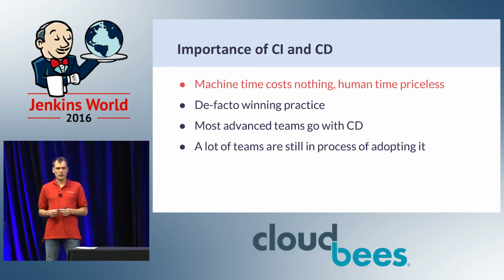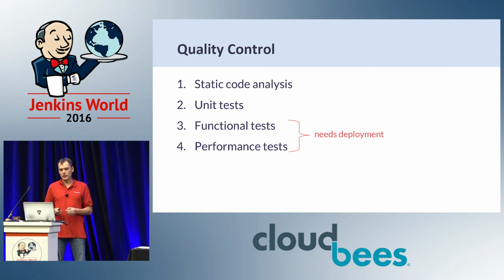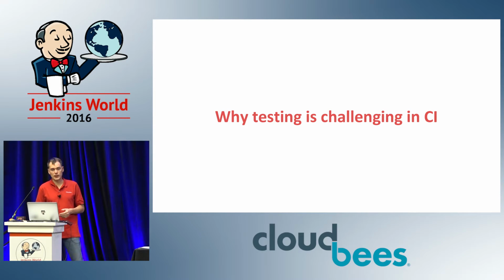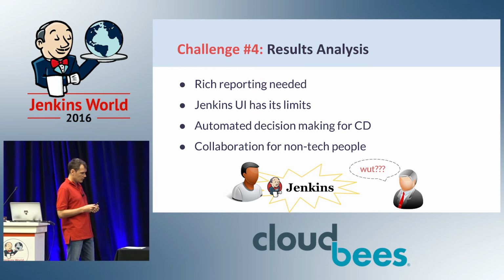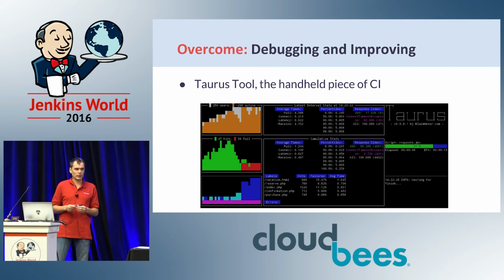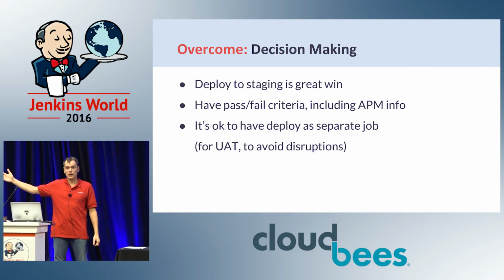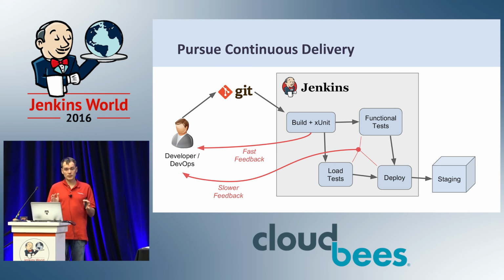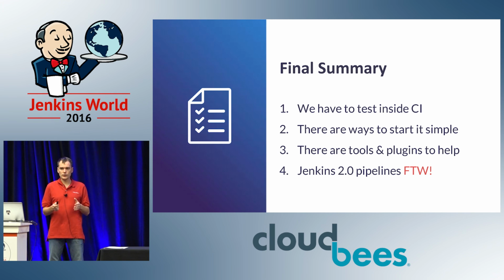Jenkins World 2016 - Performance Testing in Continuous Delivery Pipelines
Continuous Integration has rapidly become the de facto standard in software development processes. While functional and unit testing have proved relatively easy to integrate into these processes, performance testing has typically raised more challenges.

In this talk, we will examine key approaches to integrating performance testing into Continuous Delivery workflows, including how to overcome the key challenges of each method.

Ultimately, a true continuous delivery process relies upon the actualization of fully automated, configuration driven and version-based workflows, and we will show you how to evolve your CI system to facilitate this.

Delivered by Andrey Pokhilko